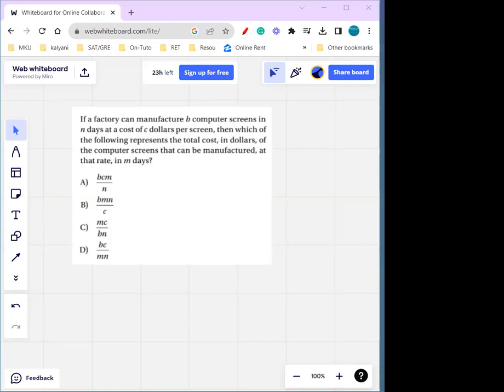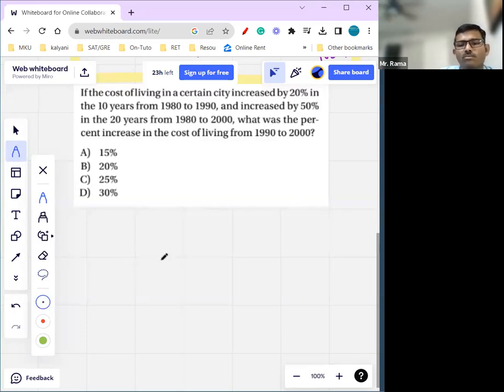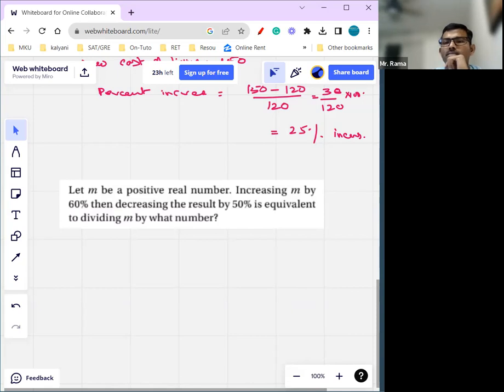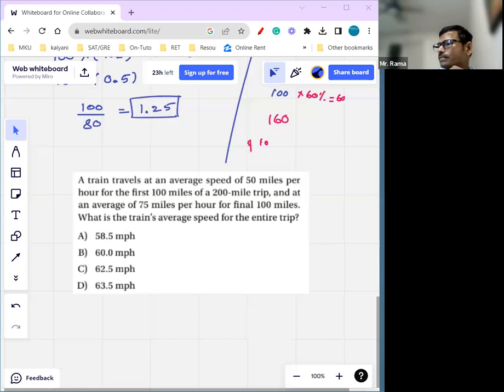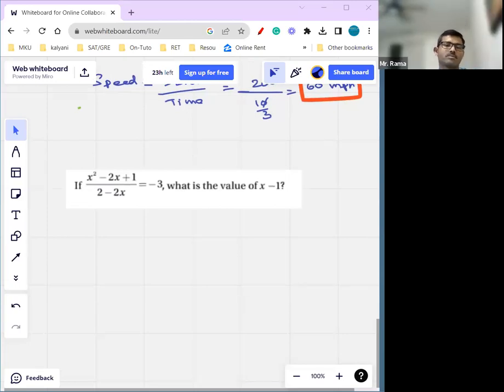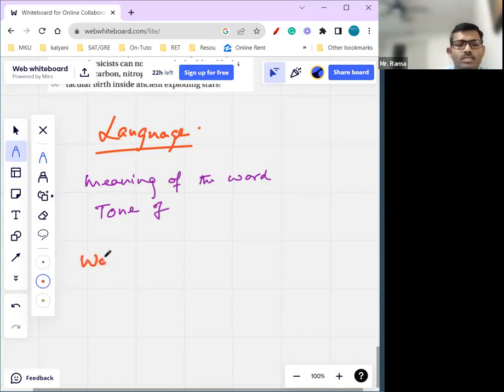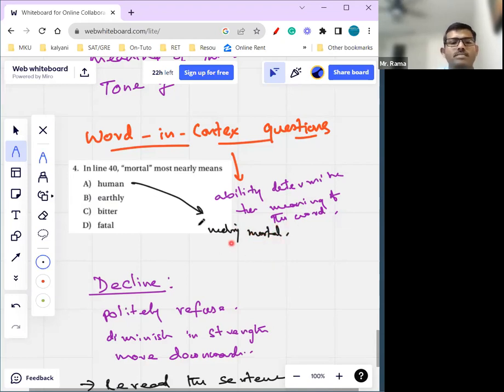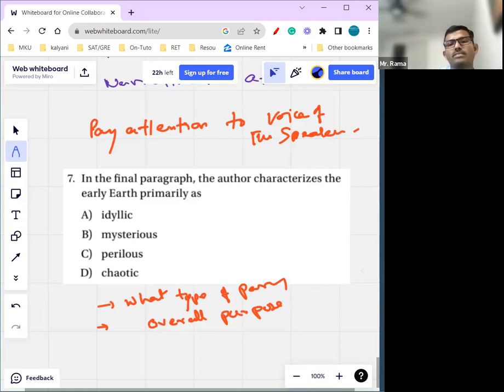SAT-PSAT-ACT-Expressions and percentages